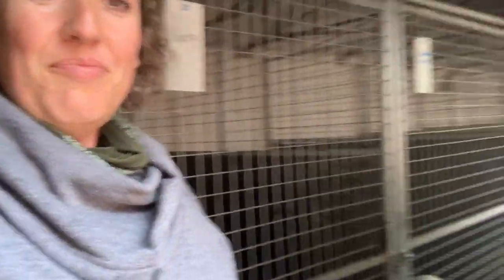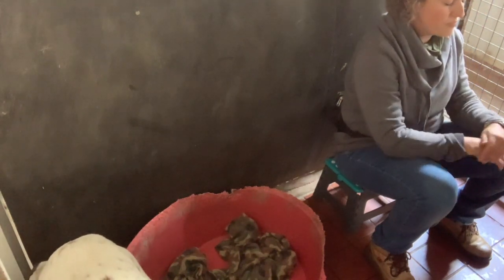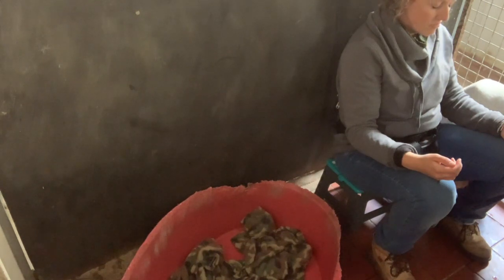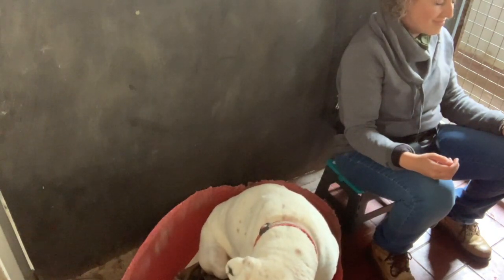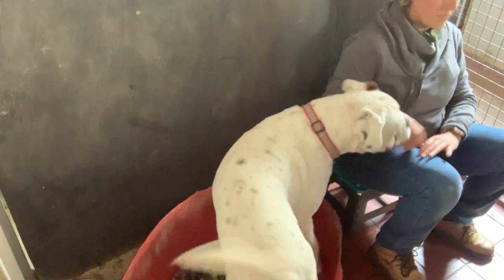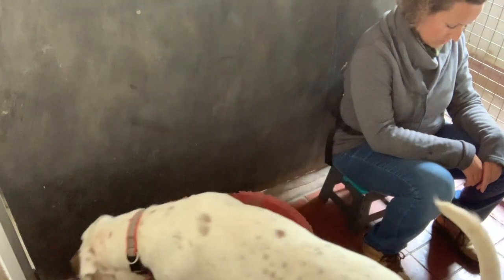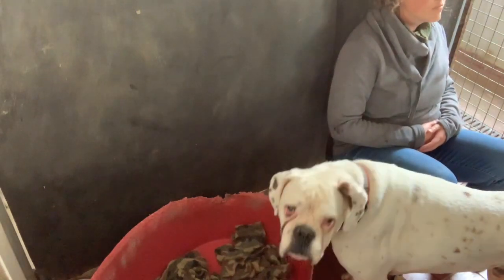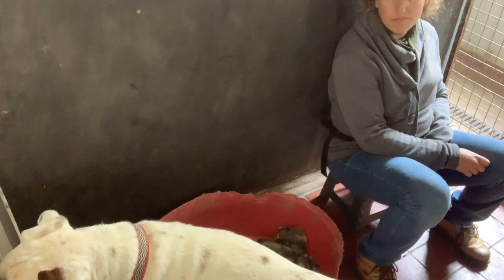4 Key Tips on How to Meet Your New Rescue Dog for the First Time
The best way to make a good first impression on your new rescue dog.  Take the pressure off them but also show them your boundaries.  Isn't Rocky gorgeous?